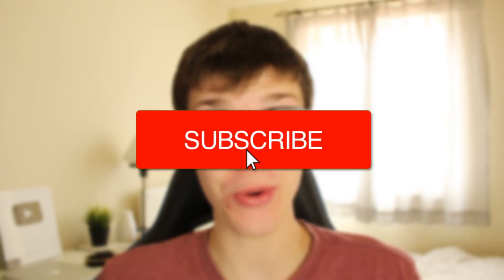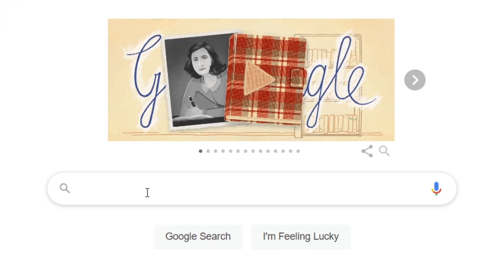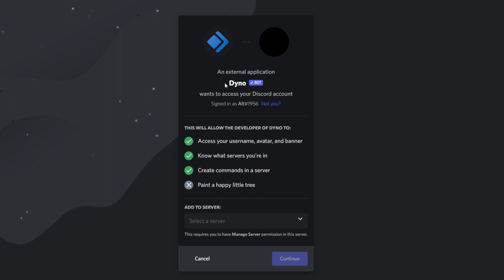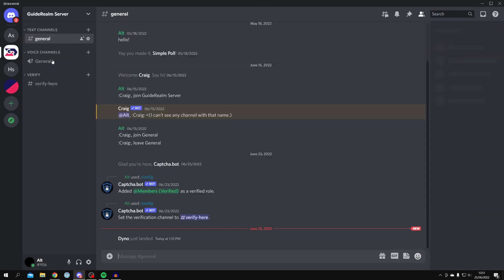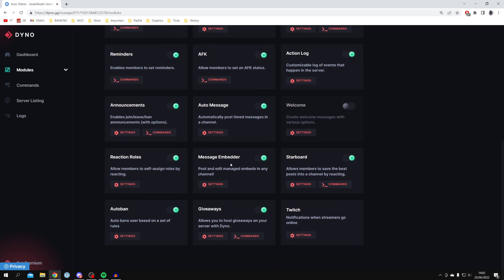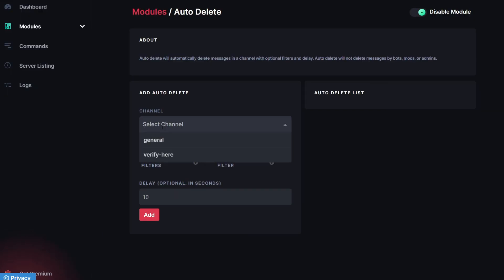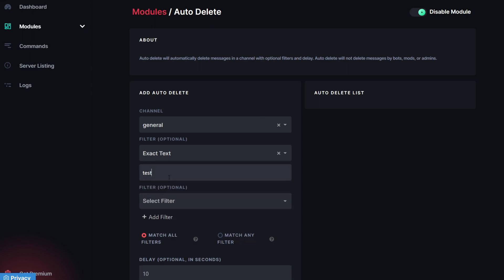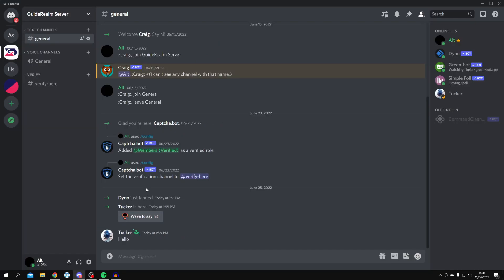How To Ban Words On Discord With Dyno [Easy Guide] | Censor Words On Discord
I show you how to bans words on discord with dyno and and how to ban words on discord server in this video.

GuideRealm